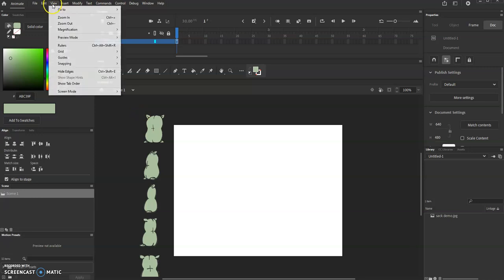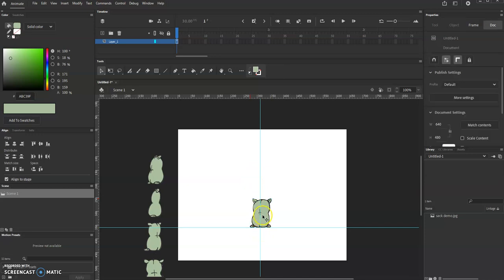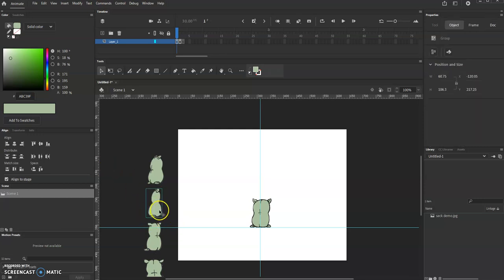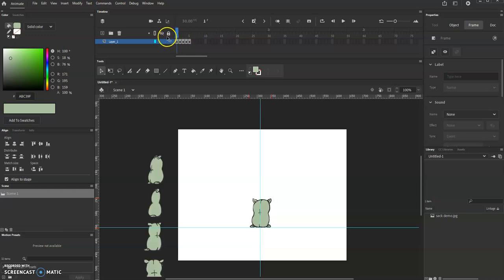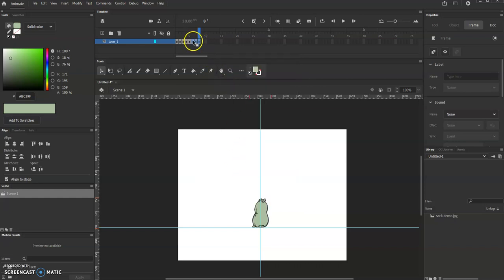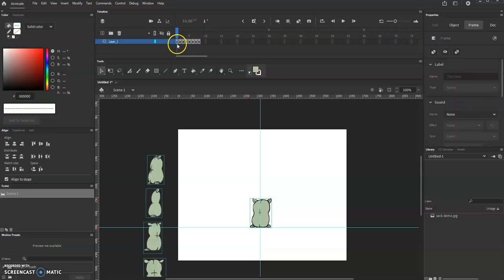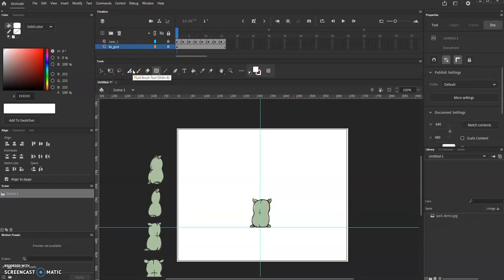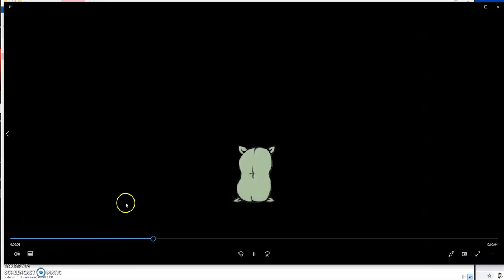final color sack spin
Using Adobe animate I take you through the steps necessary to complete the sack spin project.